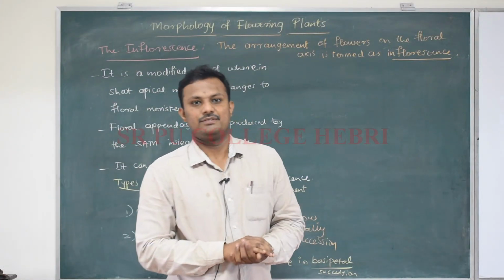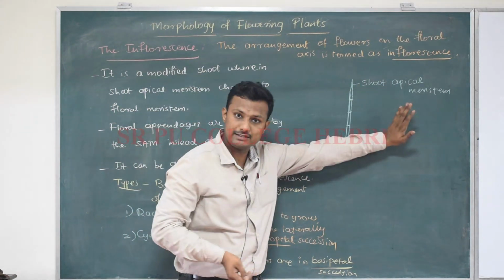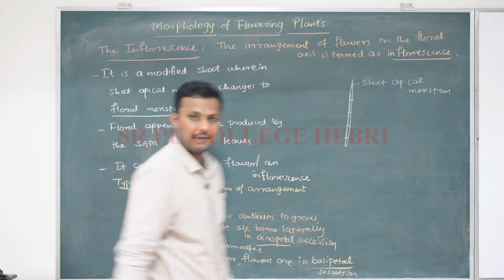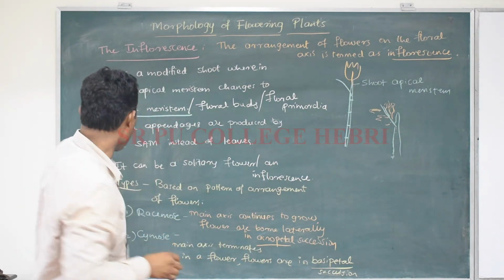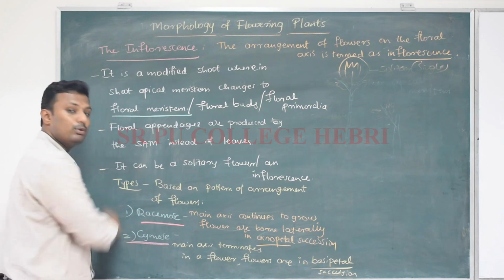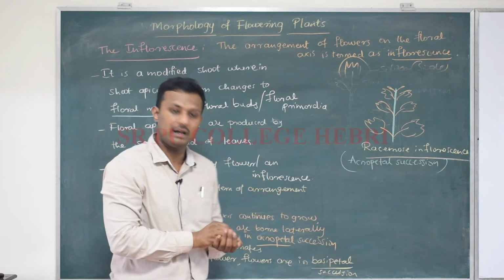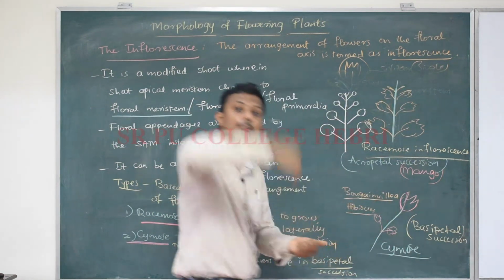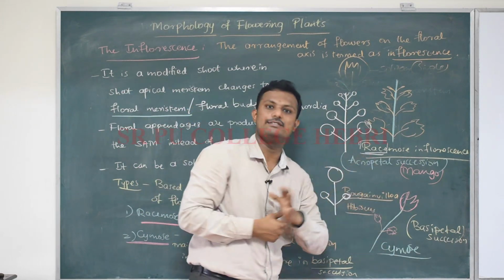I PU BIOLOGY; Chapter-5; Morphology of Flowering Plants; Part-6; Lecture by Mr. Sunildutt Joshi